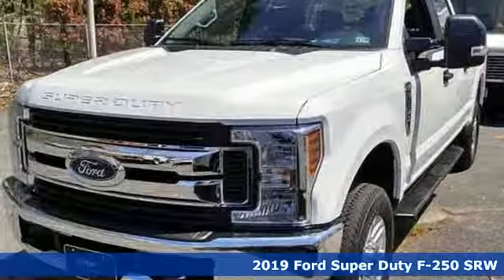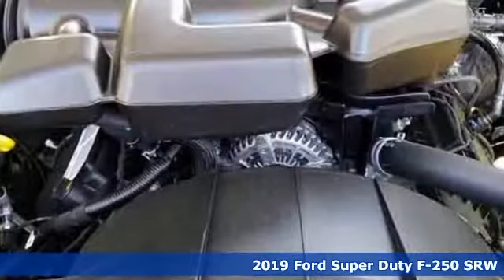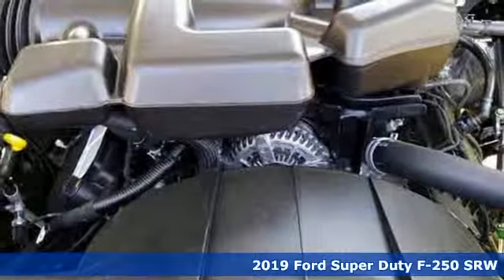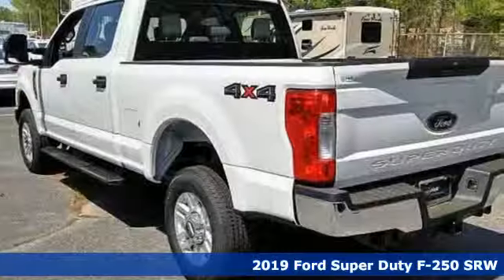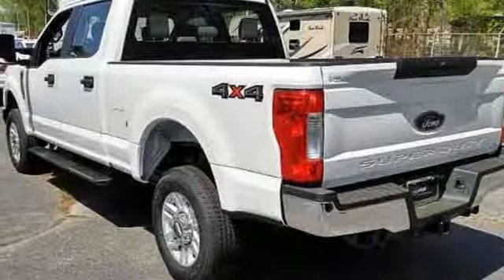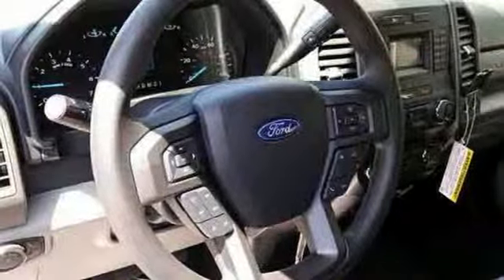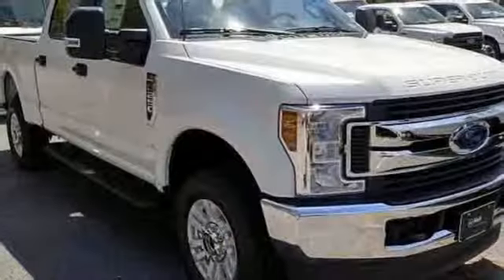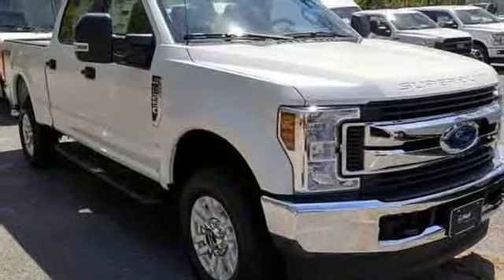New 2019 Ford F-250SD Newport News VA Hampton, VA #599203 - SOLD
Year: 2019
Make: Ford
Model: F-250SD
Trim: XL
Engine: 6.2L SOHC
Transmission: 6-Speed Automatic
Color: White
Interior: Medium Earth Gray
Stock #: 599203
VIN: 1FT7W2B67KEE72129
GVWR: 10,000 lb Payload Package, Order Code 600A, Power Equipment Group (Manual Telescoping/Folding Trailer Tow Mirrors), STX Appearance Package (Bright Chrome Grille, Bright Chrome Hub Covers & Center Ornaments, Radio: AM/FM Stereo/MP3 Player, SYNC Communications & Entertainment System, and Wheels: 18" Sparkle Silver Painted Cast Aluminum), 4WD, 17" Argent Painted Steel Wheels, 3.73 Axle Ratio, 4 Speakers, 4-Wheel Disc Brakes, ABS brakes, Air Conditioning, AM/FM radio, AM/FM Stereo, Brake assist, Cloth 40/20/40 Split Bench Seat, Color-Coordinated Full Carpet w/Floor Mats, Delay-off headlights, Dual front impact airbags, Dual front side impact airbags, Electronic Stability Control, Electronic-Locking w/3.73 Axle Ratio, Exterior Parking Camera Rear, Extra Heavy-Duty 200 Amp Alternator, Extra Heavy-Duty 220 Amp Alternator, Front anti-roll bar, Front Center Armrest w/Storage, Front reading lights, Fully automatic headlights, HD Vinyl 40/20/40 Split Bench Seat, LED Roof Clearance Lights, Low tire pressure warning, Outside temperature display, Overhead airbag, Overhead console, Passenger vanity mirror, Platform Running Boards, Power steering, Rear reading lights, Rear step bumper, SiriusXM Radio, Split folding rear seat, Tachometer, Telescoping steering wheel, Tilt steering wheel, Traction control, Trailer Brake Controller, Trip computer, Upfitter Switches (6), and Variably intermittent wipers. *Every Internet Price includes current applicable manufacturer rebates, incentives, and dealer discounts. Some incentives may require financing through the manufacturera€TMs finance company on approved credit. You may also qualify for additional manufacturer incentive programs (e.G., College graduate, owner loyalty, and military). See dealer for more details about these programs. Your additional costs are sales tax, tag and title fees for the state in which the vehicle will be registered, freight, any dealer-installed options (if applicable) and a dealer processing fee ($699 Virginia, North Carolina). Freight charges: $875 (Fiesta, Focus, Taurus); $895 (Fusion); $900 (Mustang); $995 (EcoSport, Edge, Escape, Explorer, Flex); $1,120 (Transit Connect); $1,195 (Expedition); $1,295 (F-150 Reg, Superduty S/C); $1,.395 (F-150 S/C, Transit); $1,495 (F-150 Crew, Superduty Crew). Prices are subject to change, and prior sales are excluded. While every reasonable effort is made to ensure the accuracy of this information, we are not responsible for any errors or omissions contained on these pages. Please verify any information in question with the dealer. Price includes: $1,000 - F- Super Duty Retail Customer Cash. Exp. 07/01/2019, $1,000 - Ford Credit Retail Bonus Customer Cash. Exp. 07/01/2019, $1,000 - Special Package Retail Customer Cash. Exp. 07/01/2019

Address:
12896 Jefferson Ave